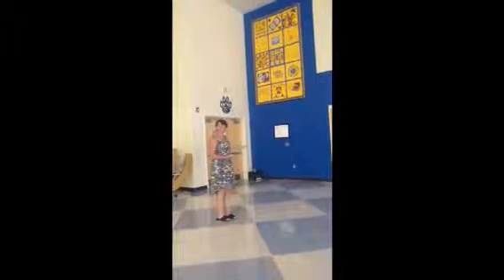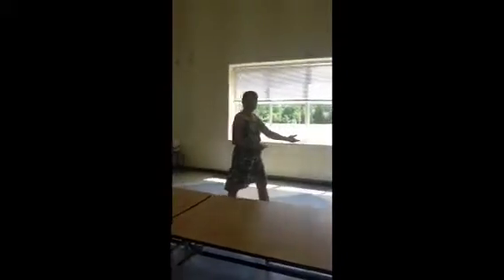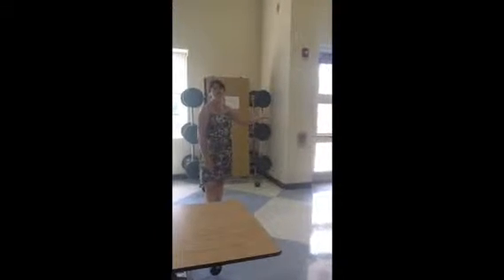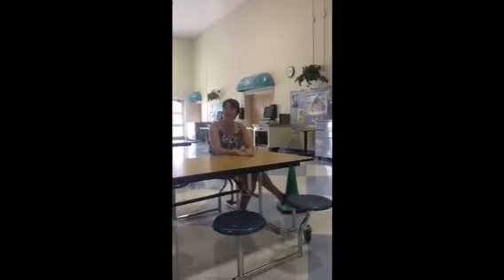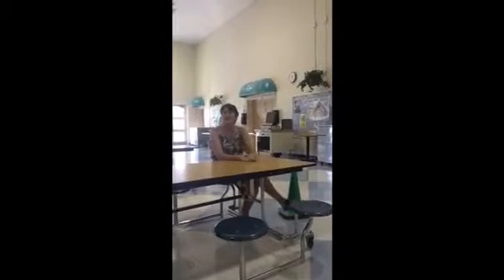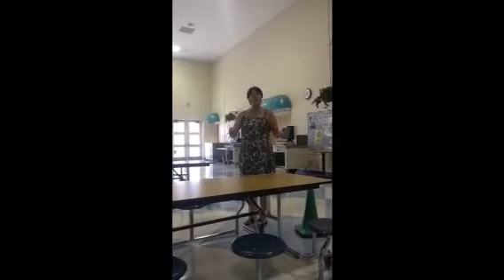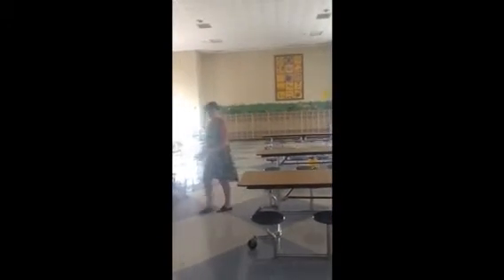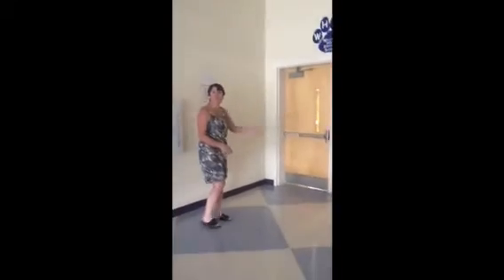Cafeteria Procedures HD